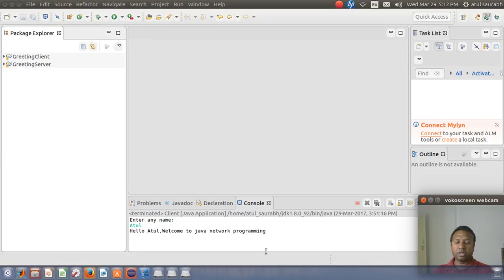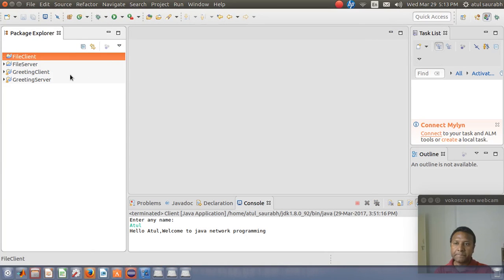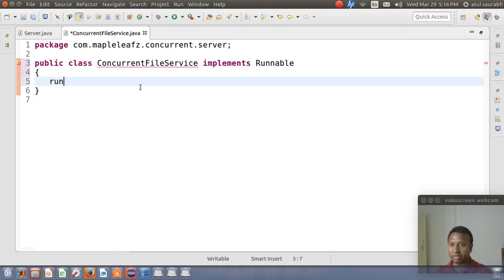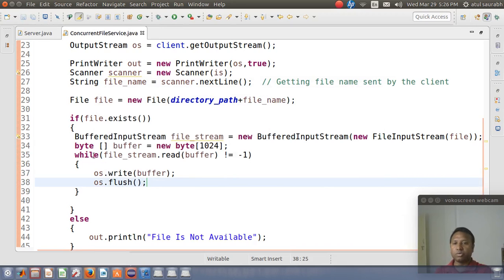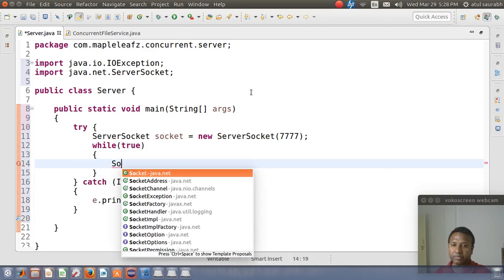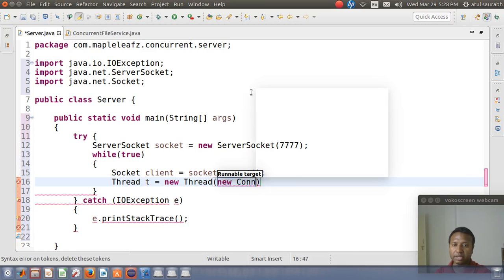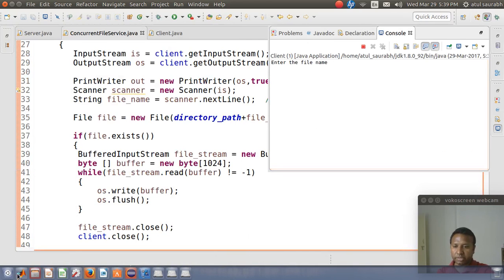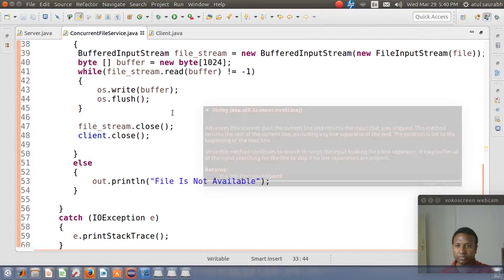Networking with java 4